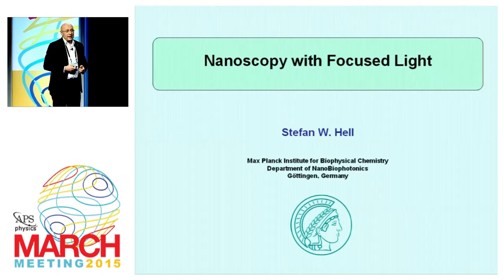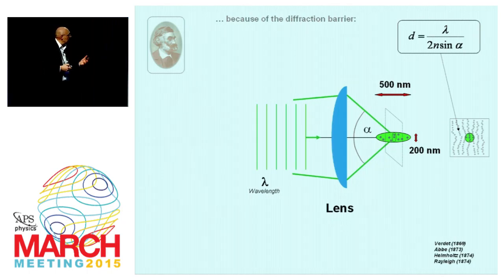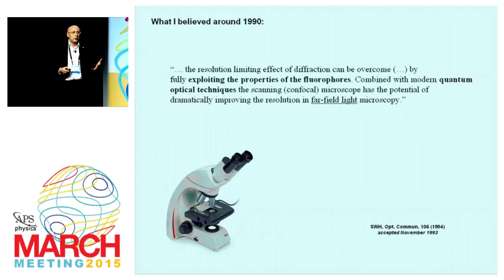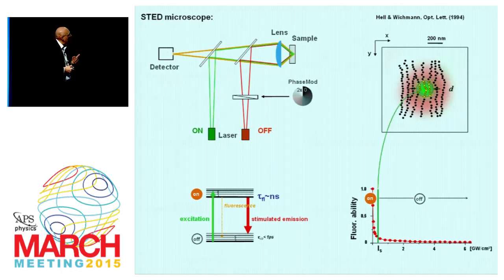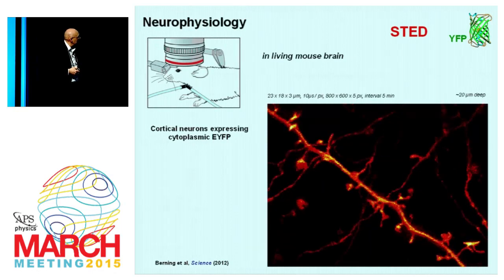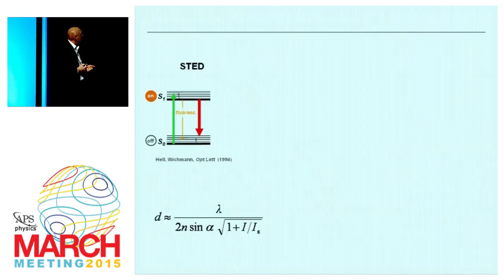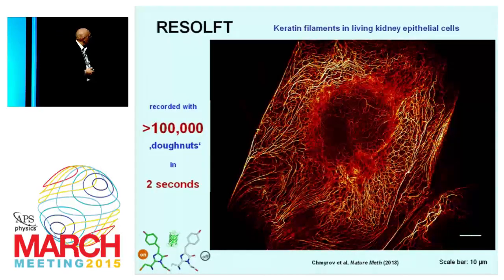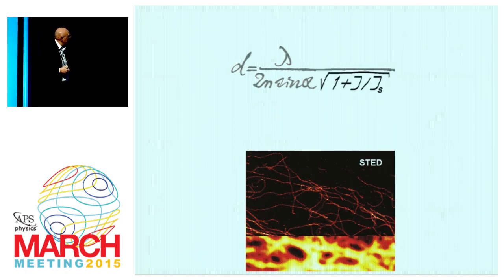The Optical Microscopy Revolution - Stefan Hell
2014 Nobel Prize winner Stefan Hell (Max Planck Institute) speaks at the APS March Meeting 2015 Kavli Foundation Special Symposium: Frontiers of Light.